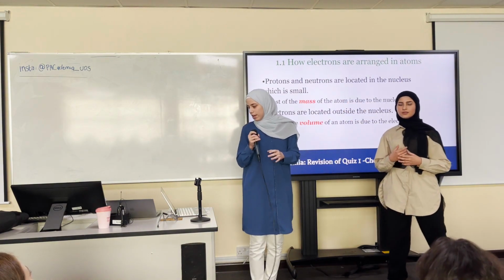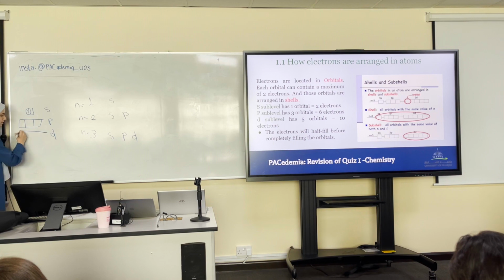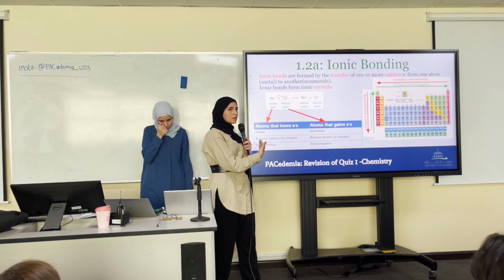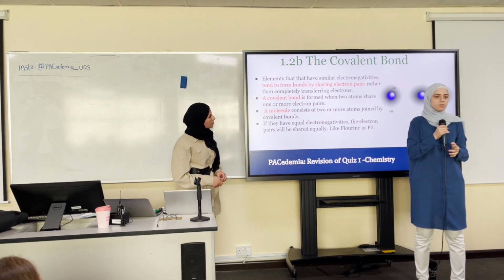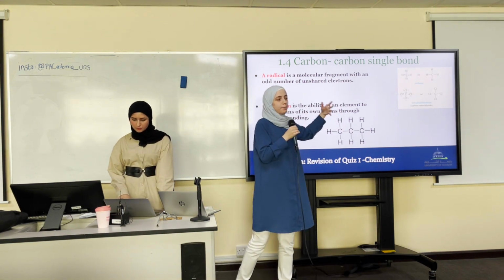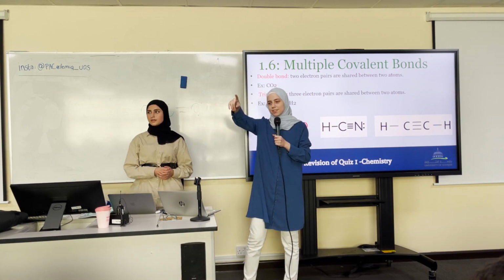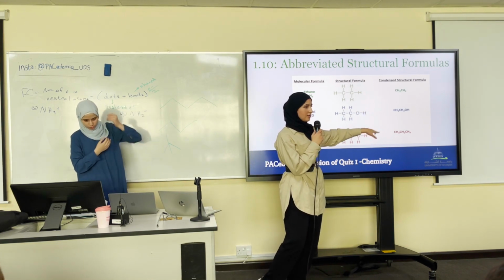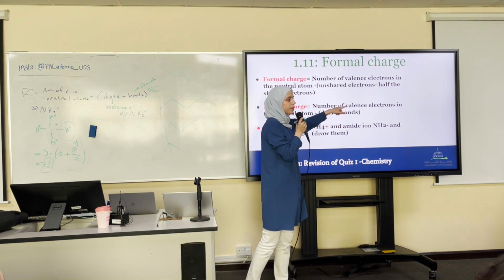Chemistry ch 1&2 revision by Raghad Muaiyad and Mawiah Haitham (Part 1)